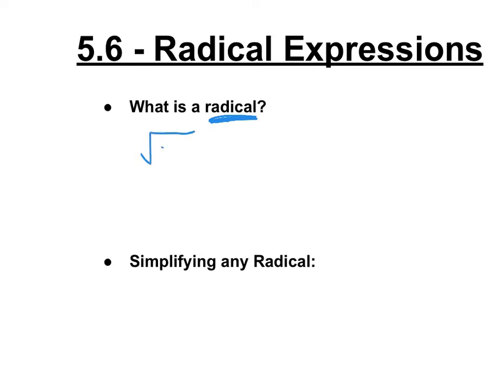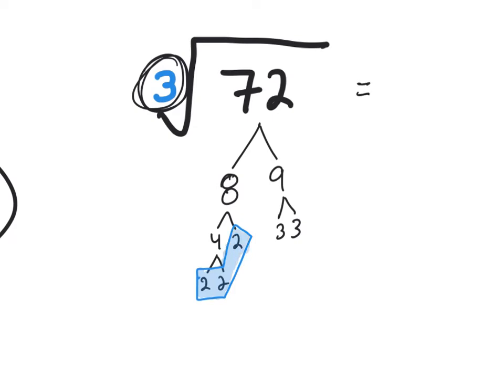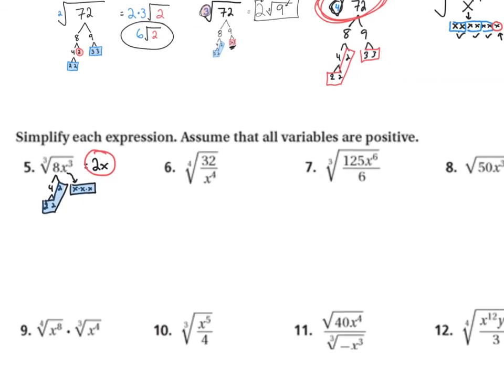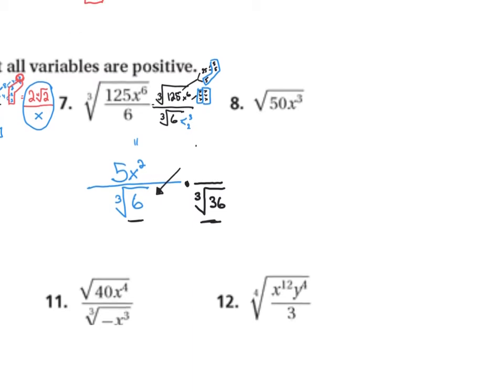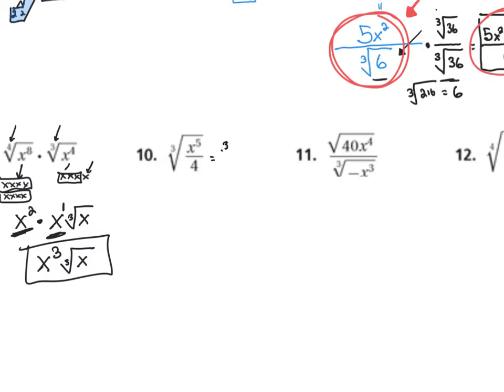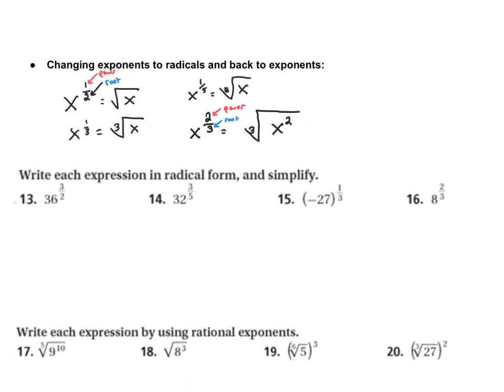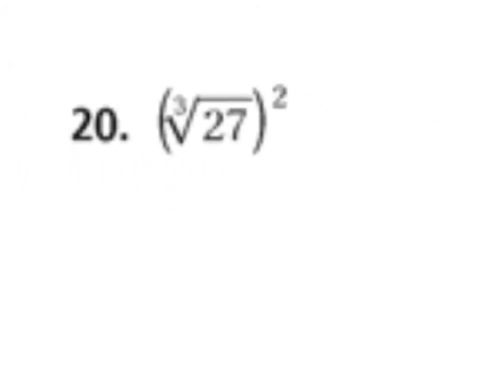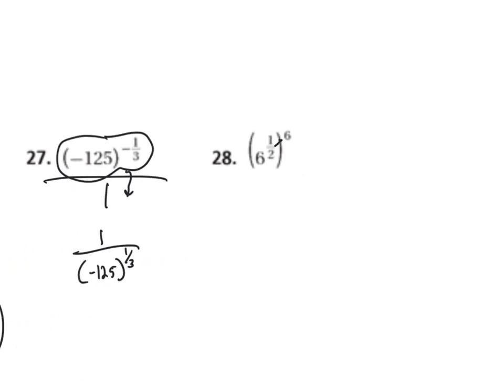AA - 5.6 Radical Expressions Notes